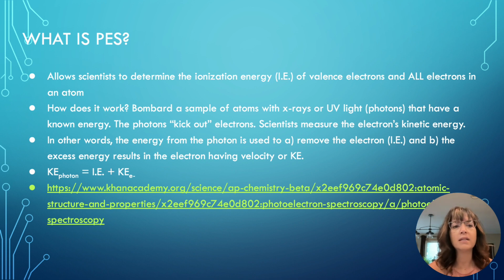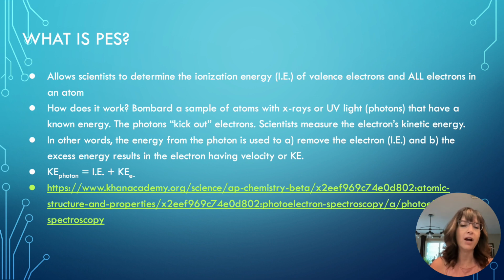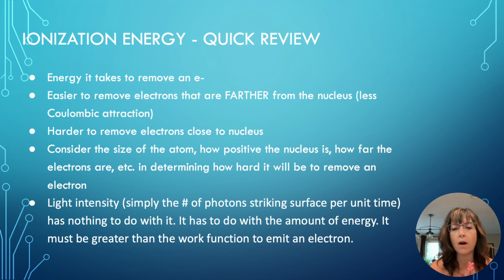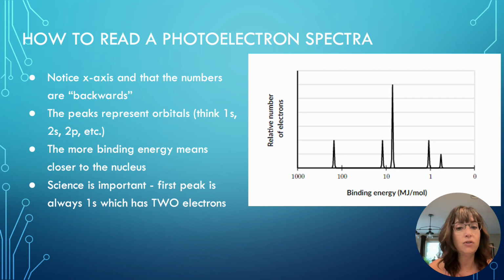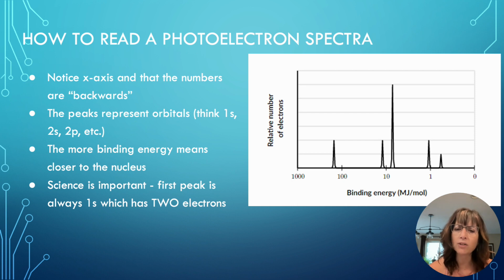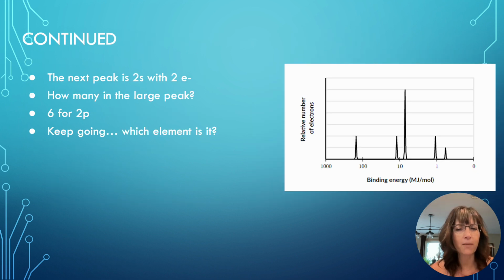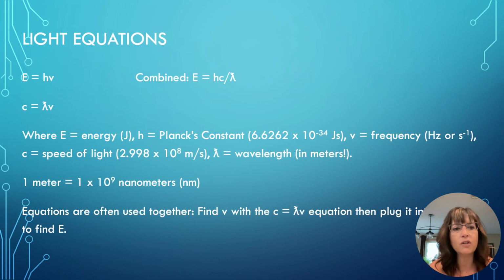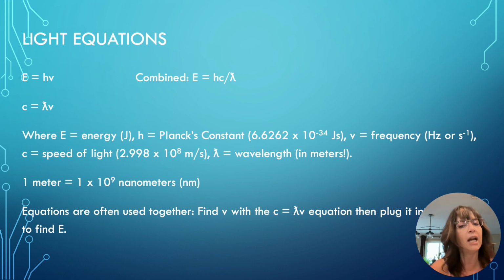PES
Let's review photoelectron spectroscopy, ionization energy, how to read the PES graphs, and use the E=hv other equations.